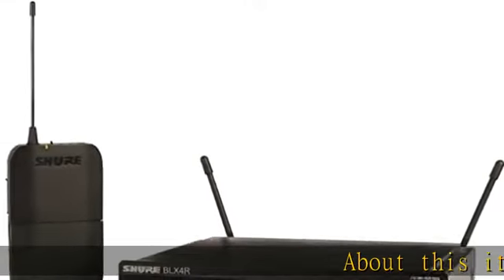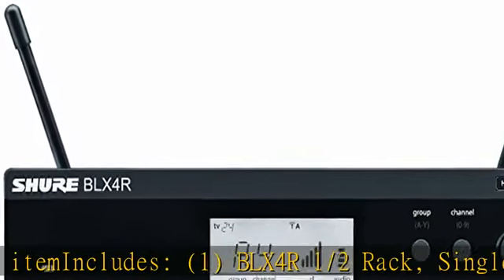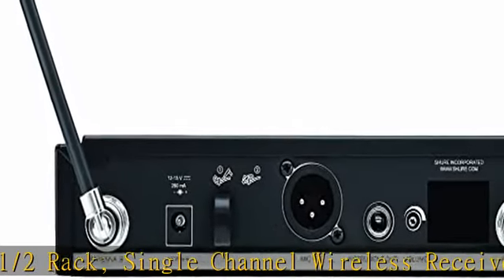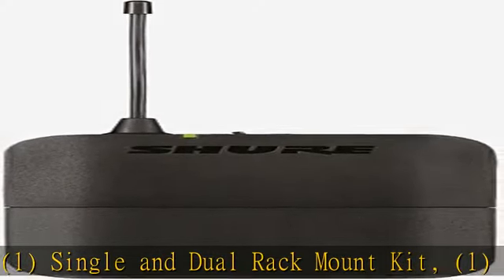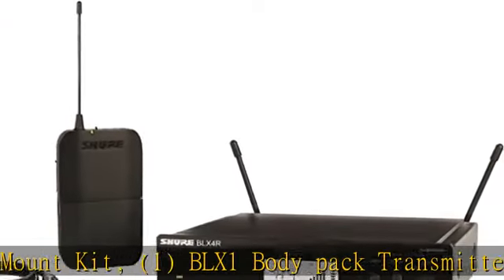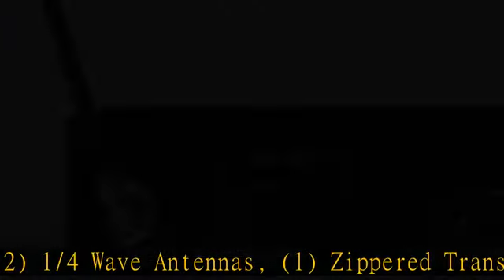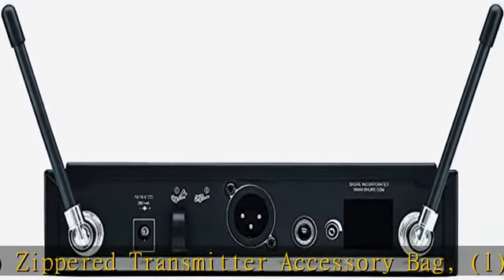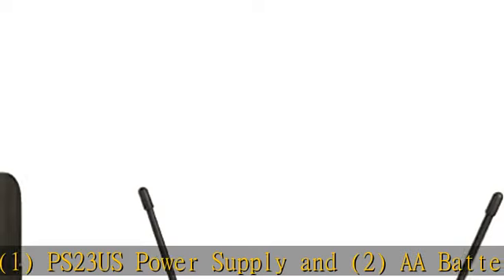Shure BLX14R Wireless Guitar System with BLX4R Rack Mount Receiver, BLX1 Bodypack Transmitter and W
Shure BLX14R Wireless Guitar System with BLX4R Rack Mount Receiver, BLX1 Bodypack Transmitter and WA302 Instrument Cable, Wireless Freedom for Guitarists and Bassists - H10 Band